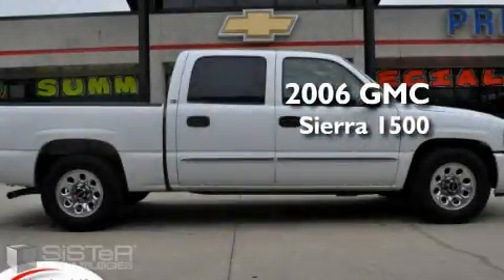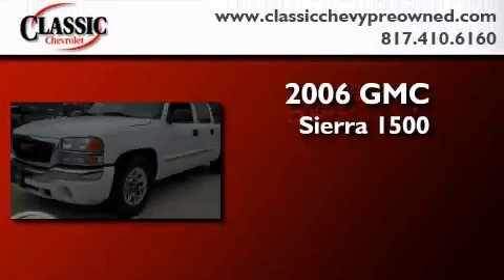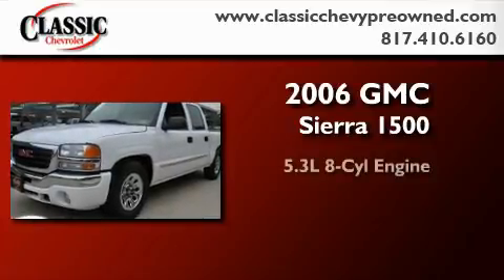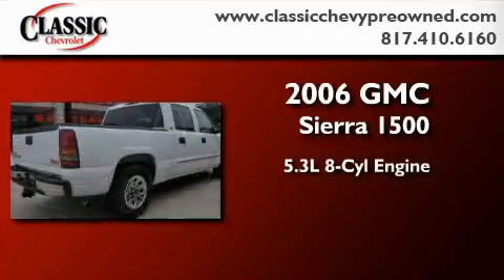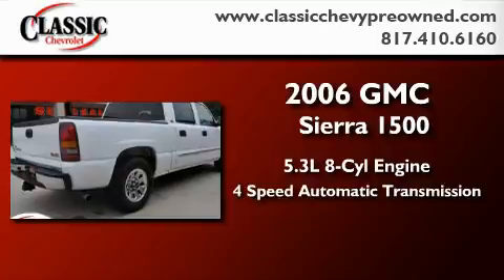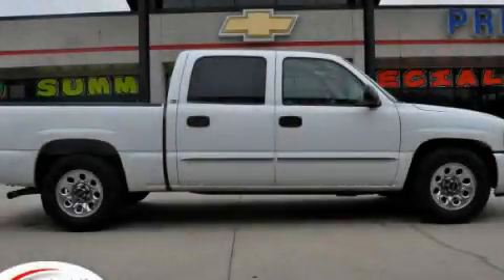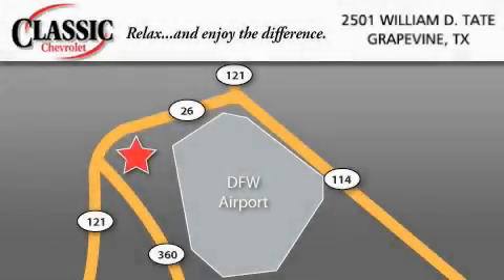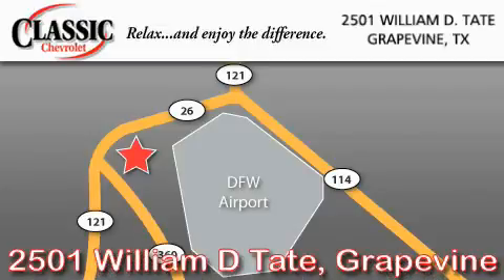2006 GMC Sierra 1500 Arlington TX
Year: 2006
 Make: GMC
 Model: Sierra 1500
 Engine: Gas V8 5.3L/325
 Trans.: Automatic
 Exterior: Summit White
 Miles: 58,298
 Interior: Tan

 2006 GMC Sierra 1500 Grapevine TX